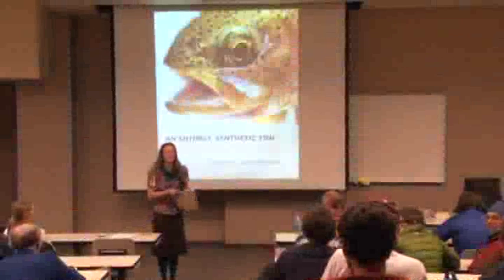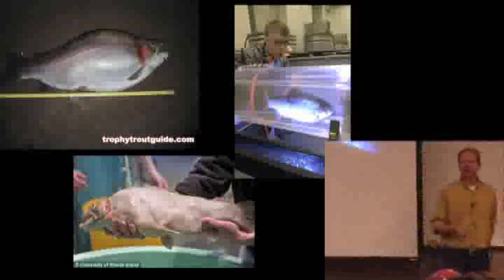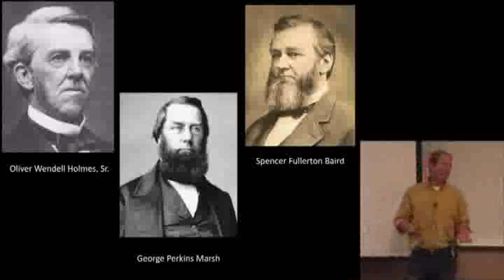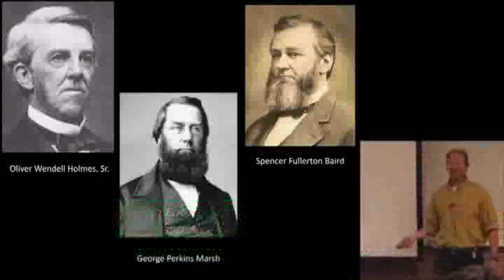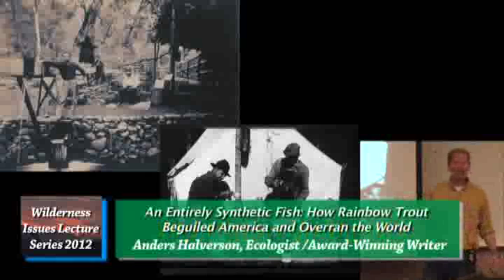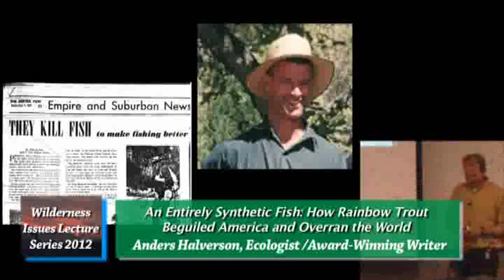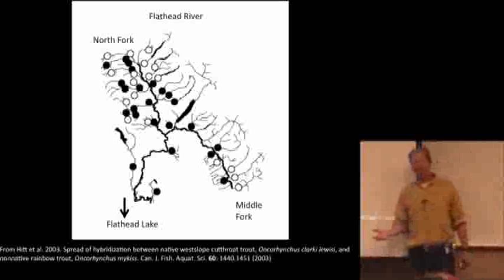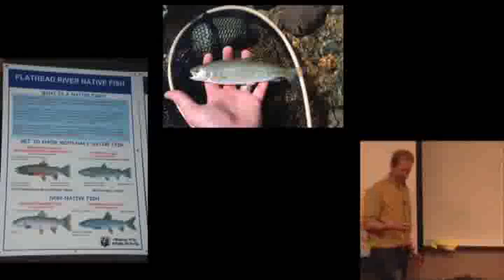Wilderness Lecture 2012 #7 An Entire Synthetic Fish, How Rainbow Trout Overran the World